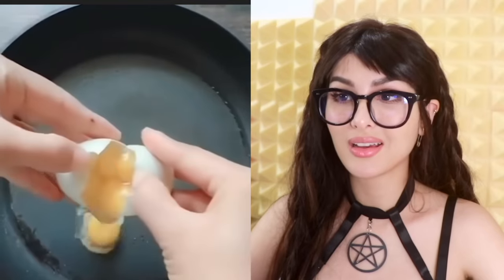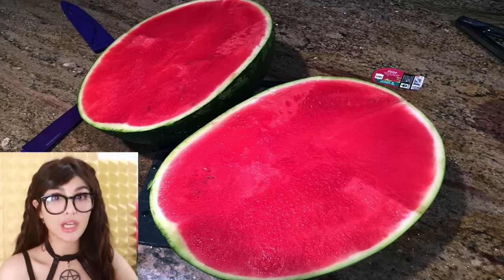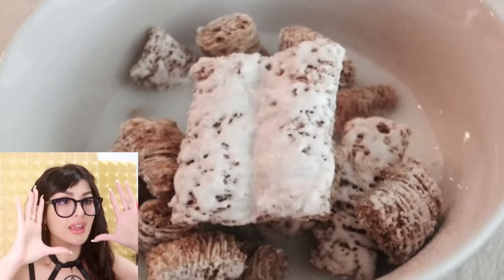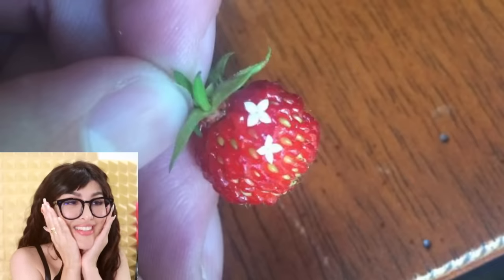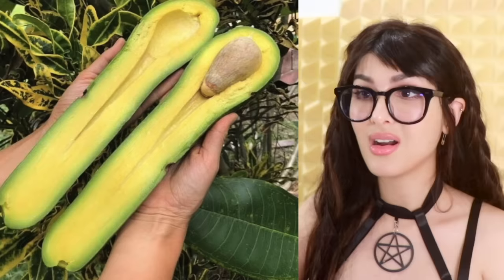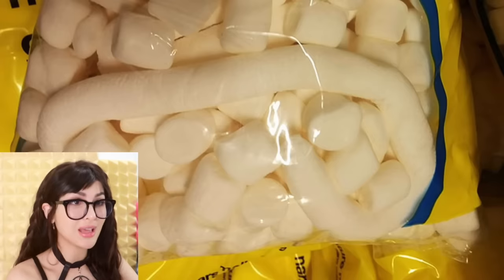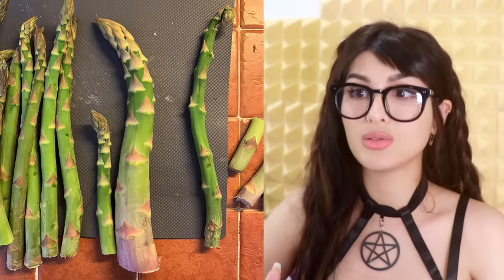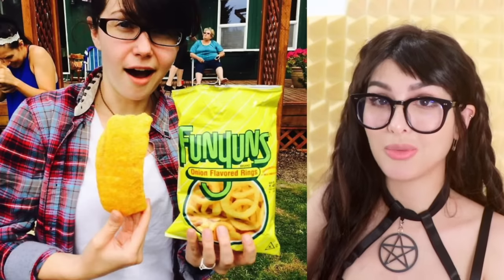People Who Won The FOOD Lottery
People Who Won The FOOD Lottery! Some funny pictures of people who got Lucky with food!